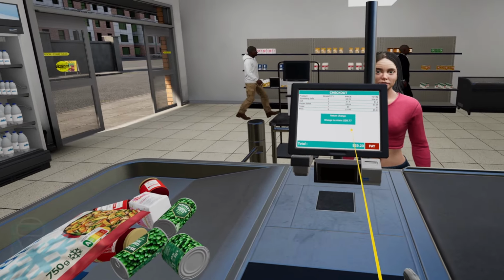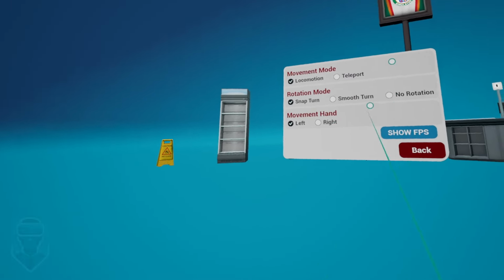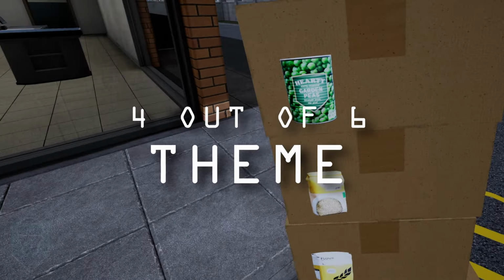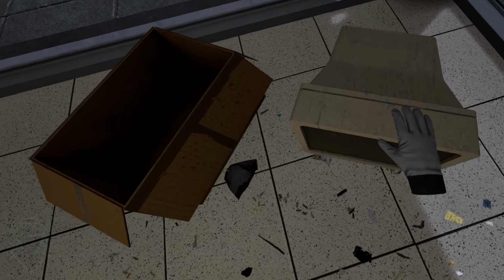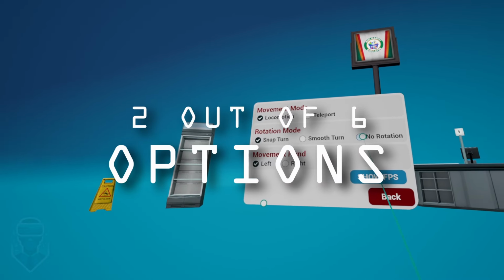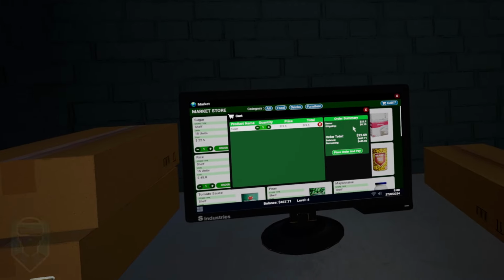Retail Has Prepared You For This [ Mini-Market Simulator VR ]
🔍 Don’t you just love working in retail….?

💬 Got thoughts on running your own mini-market? Share them in the comments!

🎮 Where can you find this game? On Meta Quest Headsets and on STEAM via PC VR!

👓 Experienced on the Meta Quest 3, using Virtual Desktop on Steam. YOUR EXPERIENCE MAY VARY

🕒 Review Breakdown
00:00 Intro
00:23 Mechanics
02:42 Theme
03:50 Graphics
04:35 Audio
05:28 Options
06:10 How Immersive Is It?

🕹️ Developed by: Rush Games Studio
🏢 Published by: Rush Games Studio
📅 Release Date: Jul 2024